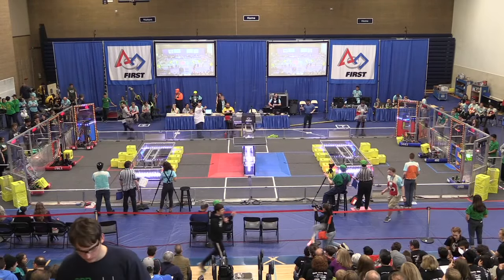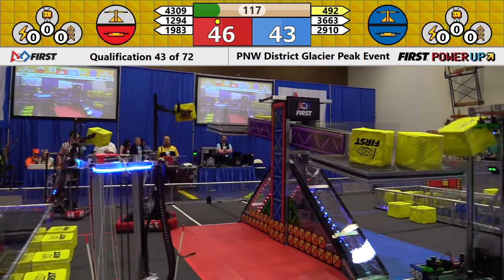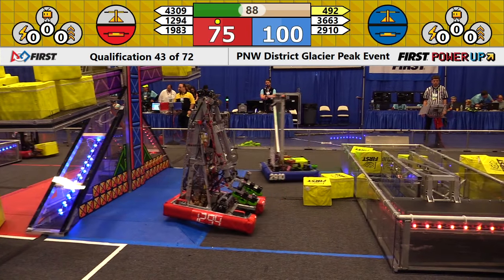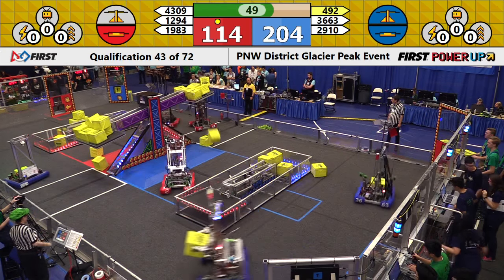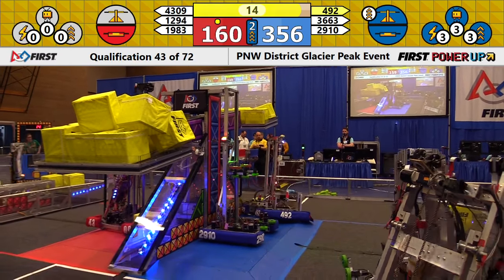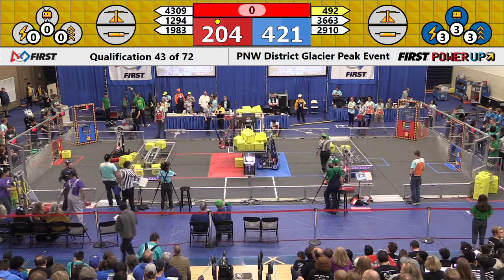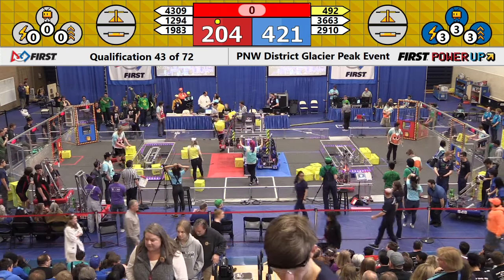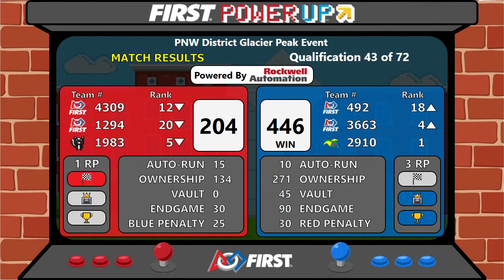2018 PNW FRC Glacier Peak District Event - Qualification 43